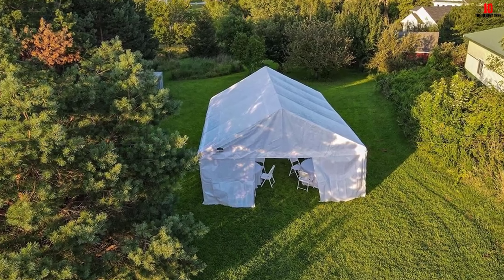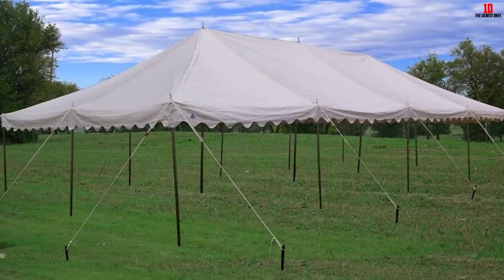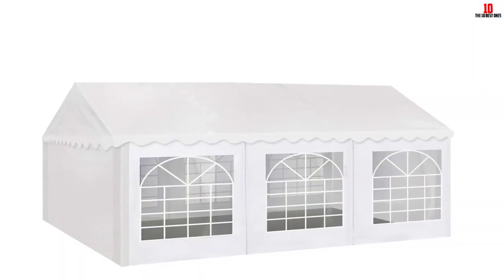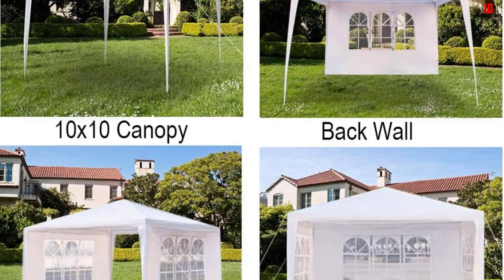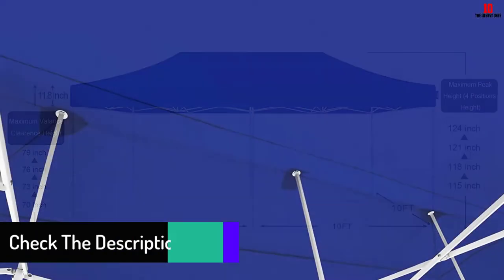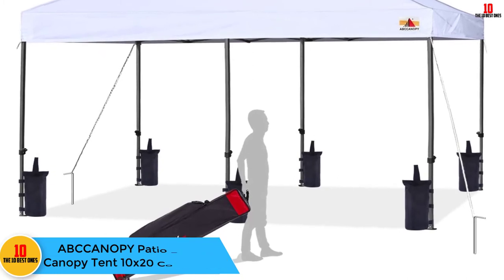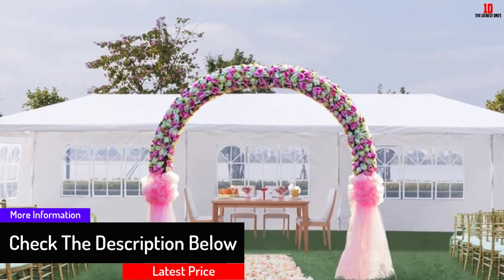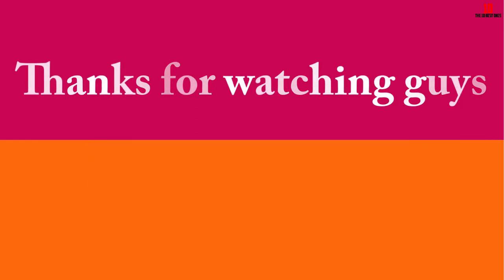✅ Top 10 Best Commercial Party Tents of 2024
✅10. DELTA Canopies 40’X20′ PVC Pole Tent
✅9. DELTA Canopies Budget PVC Party Tent
✅8. AMERICAN PHOENIX 20x20 Party Tent
✅7. MTFY 10'x10'ft Outdoor Party Wedding Canopy Tent
✅6. DELTA Canopies Long Storage Bag for Tents
✅5. AMERICAN PHOENIX Canopy Tent
✅4. DELTA Canopies 29'x21' Decagonal Wedding Party Tent
✅3. ABCCANOPY Patio Pop Up Canopy Tent 10x20 Commercial
✅2. PEATAO Canopy Tent, Commercial Instant Tent
✅1. Shade Tree 20' x 30' Heavy Duty Event, Party, Wedding Tent